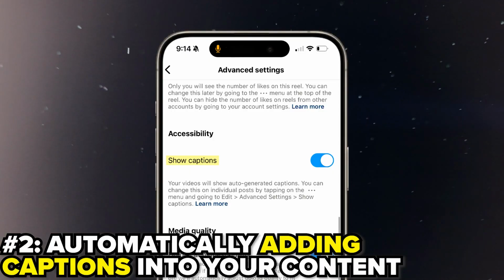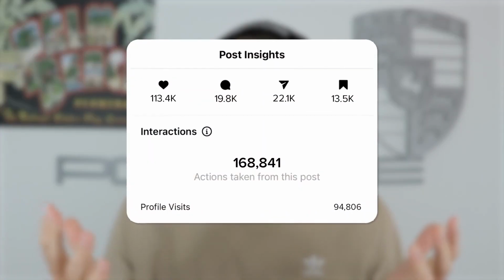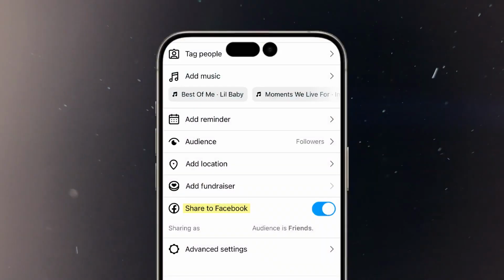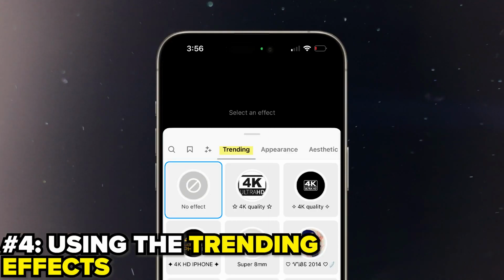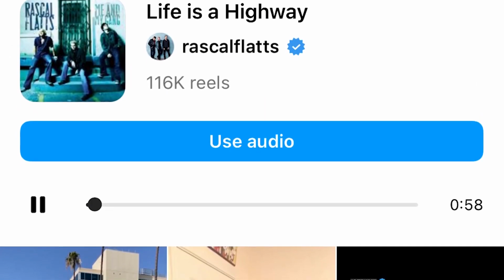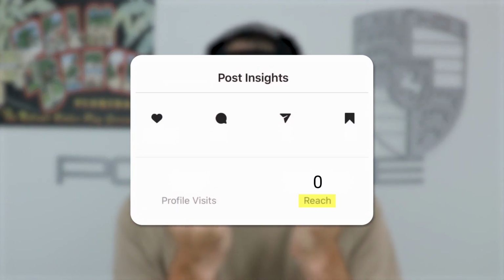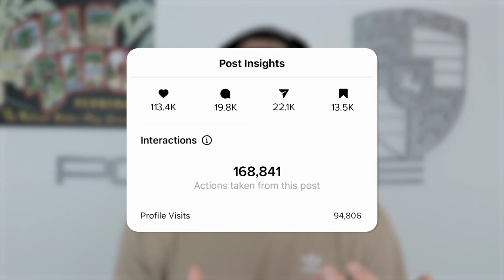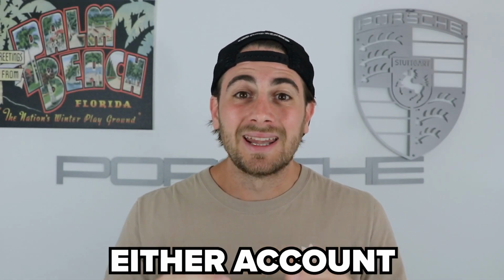April 17, 2024